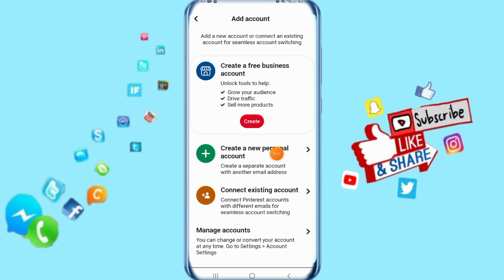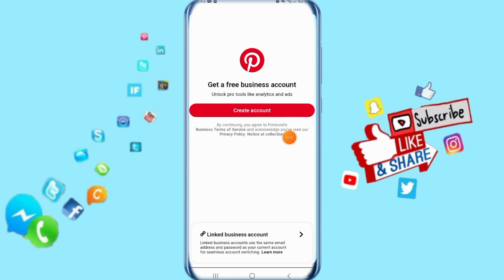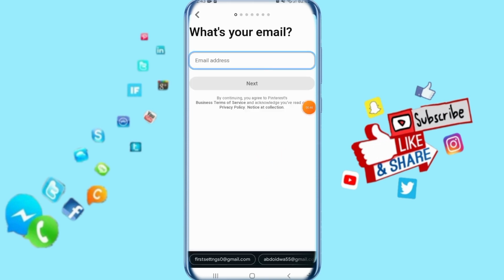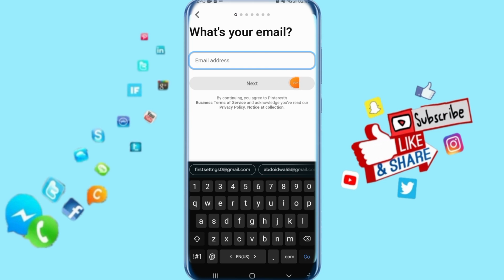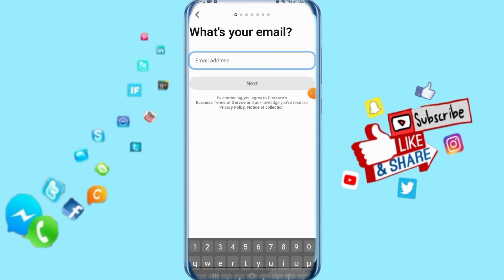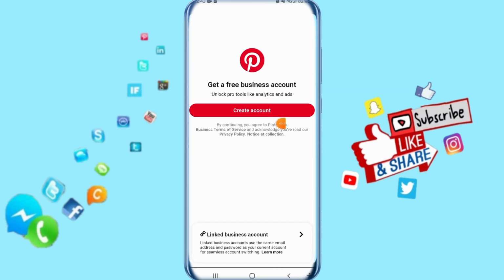How To Create A Free Business Account On Pinterest Lite App